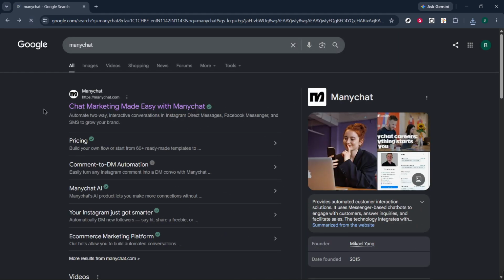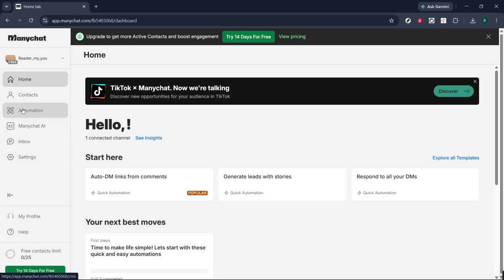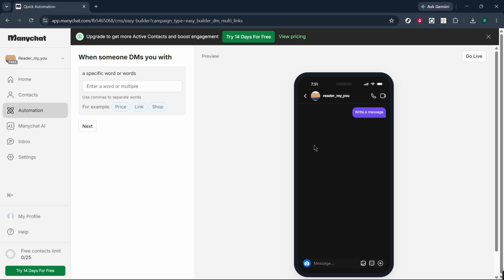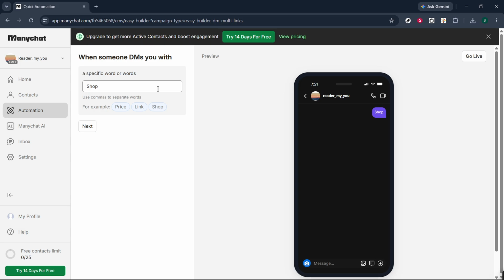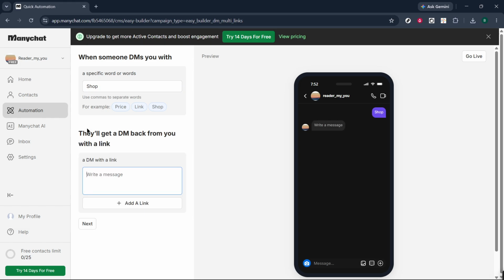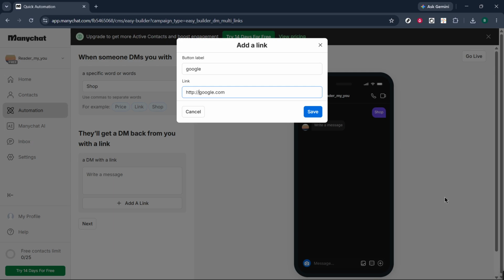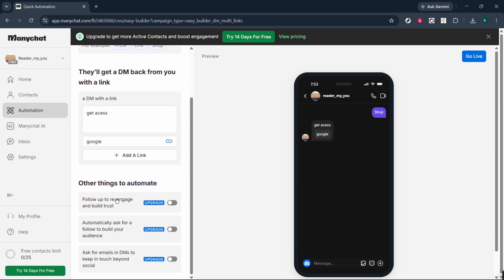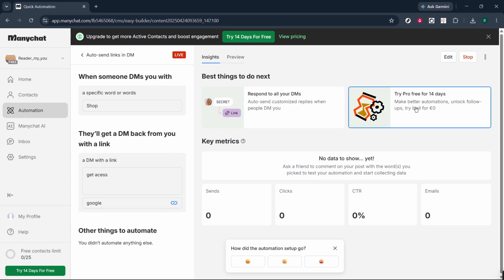How to Automate Sending a Link in an Instagram DM Using ManyChat (2026 Guide)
Finding a way to send links via Instagram DMs automatically can feel overwhelming, especially if you're not sure where to start. In this video, you'll set up ManyChat for Instagram, create a simple flow for sending your link, and test the automation to ensure it works smoothly. After implementing these steps, you'll be able to effortlessly share your desired links through DMs, enhancing your communication strategy on Instagram.